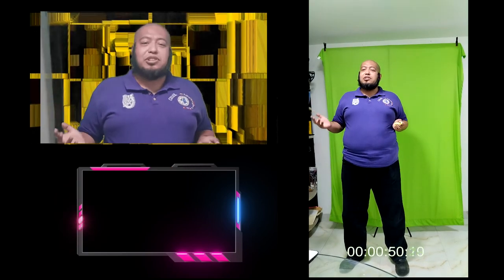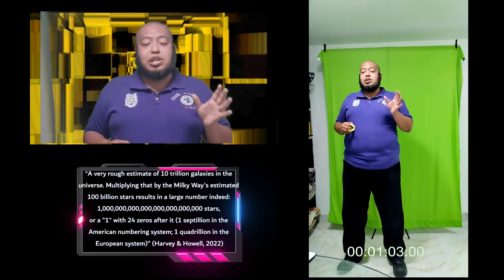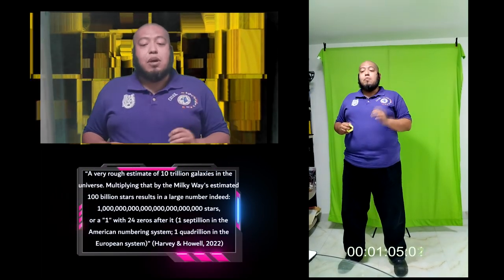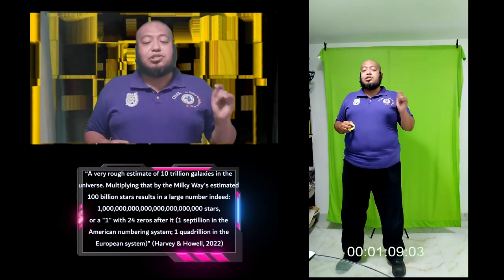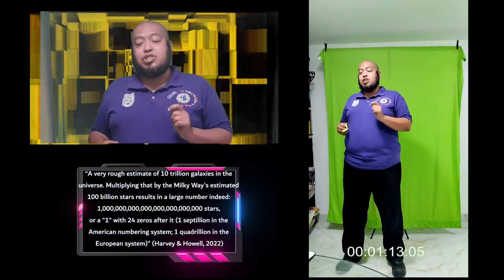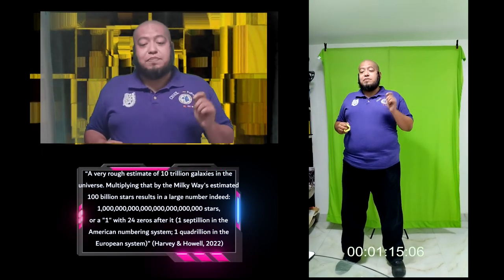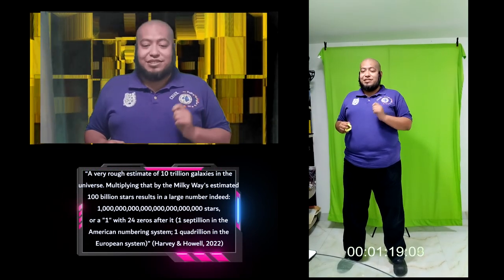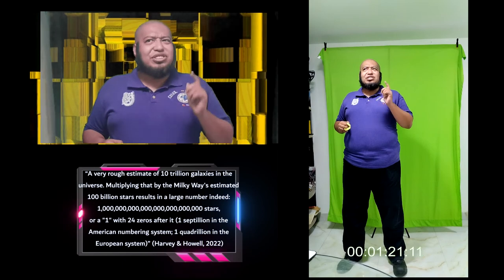Informative Speech Video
Video presented as final project for the subject "Comptencia Discursiva en Inglés".